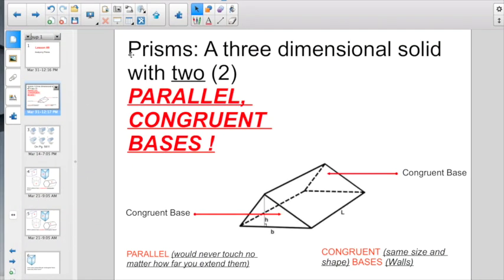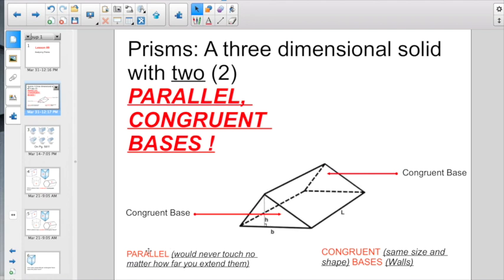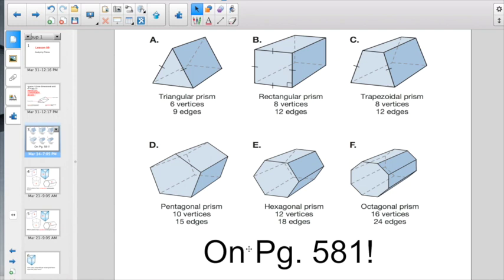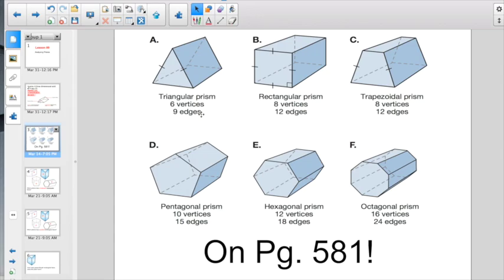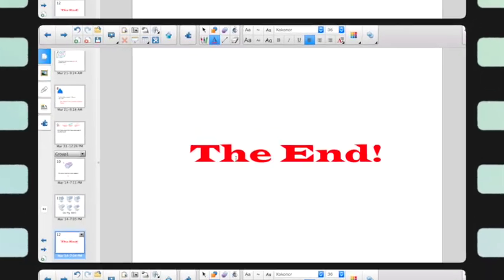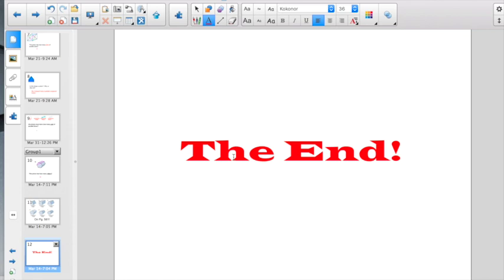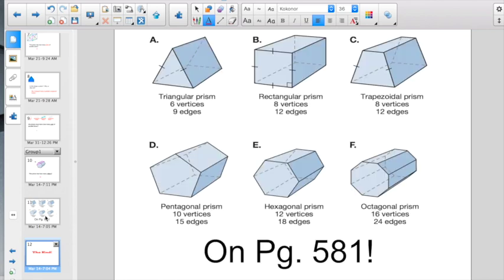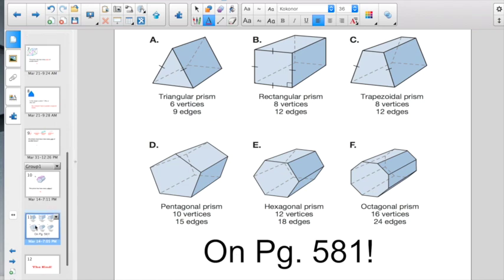Lesson 89: Analysing Prisms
This video is about Lesson 89: Analysing Prisms